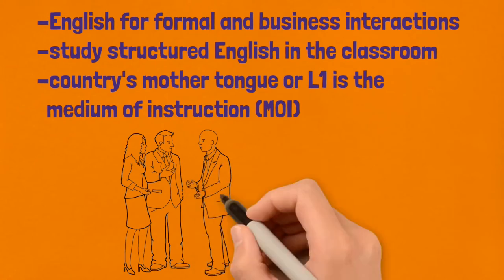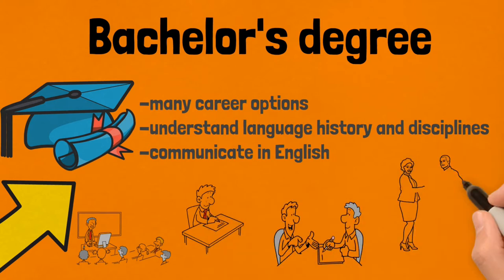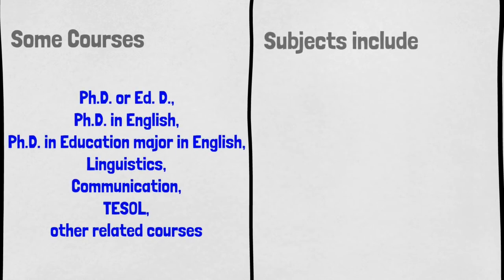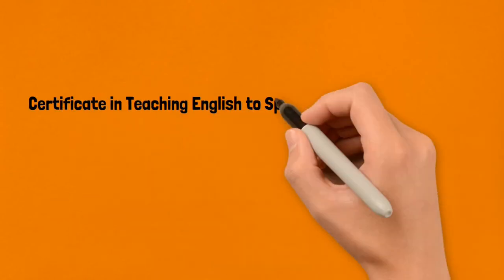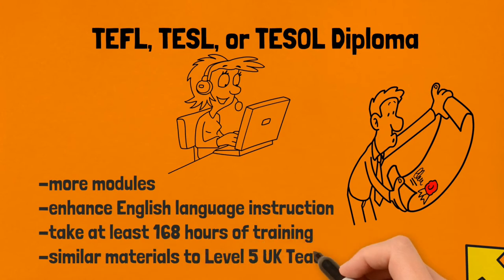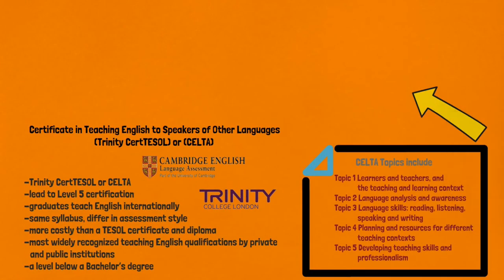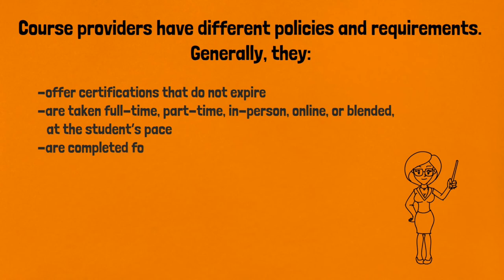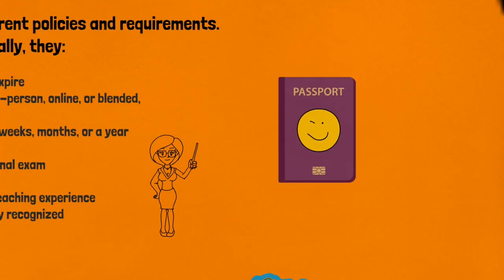The TESOL Umbrella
How to Become an ESL Teacher | Certification and Coursework  ┃How To Become An ESL Teacher ┃How to Become an ESL Teacher ┃Getting a TEFL Certificate | Questions and Answers

Teaching English as a Second Language